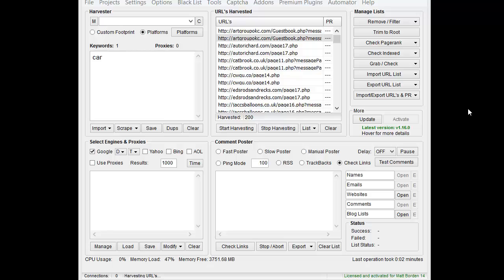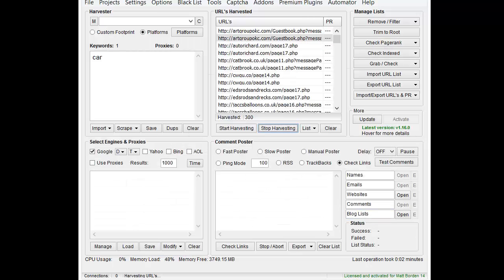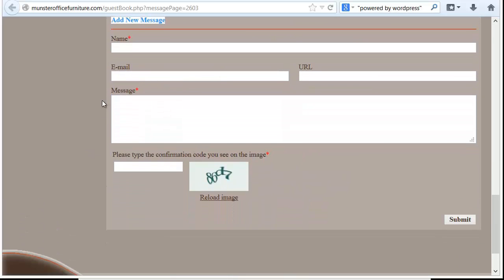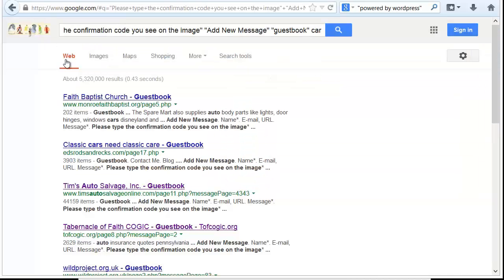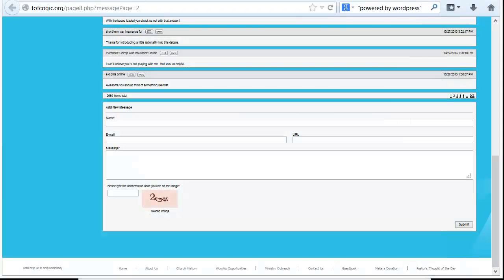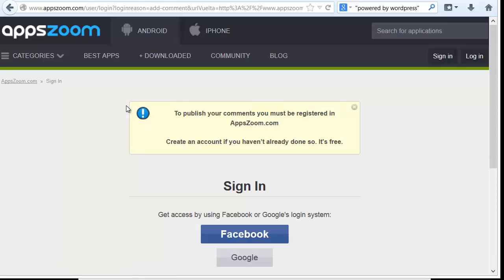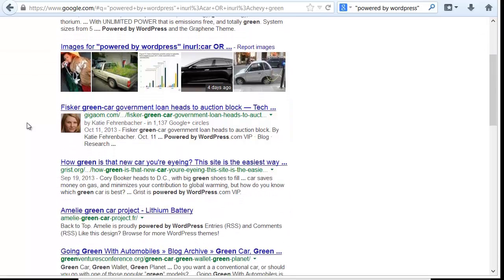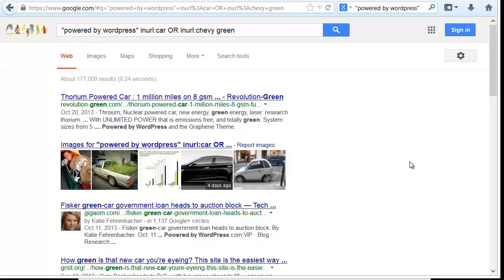Scrapebox Footprint Building 2 - How to build footprints from the ground up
Building footprints is something that can be a challenge, but this video breaks down what a footprint is and how its made.  If you take the basic concept of a footprint, build what you need, test it in a browser, and then put it in scrapebox you can get great results.

Also understanding google and other engines advanced operators can allow you to really zero in on what you want, while still applying a minimum effective dose.  Its always a good idea to try and build footprints that don't use advanced operators, that way your IPs will not get blocked as quickly,which makes scraping urls easier.